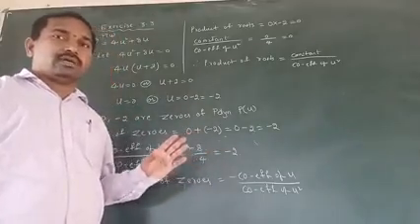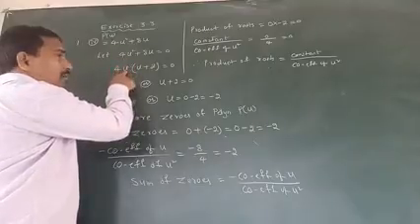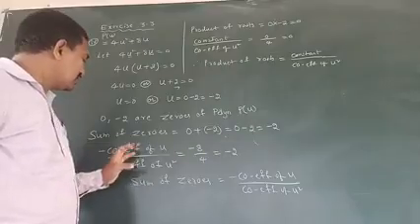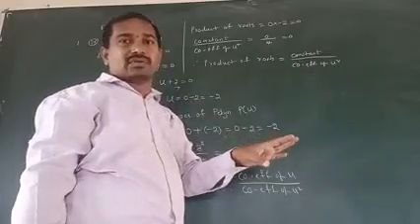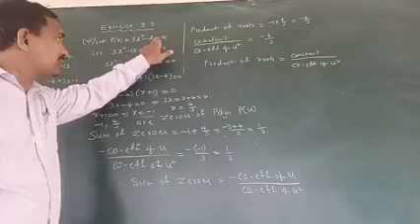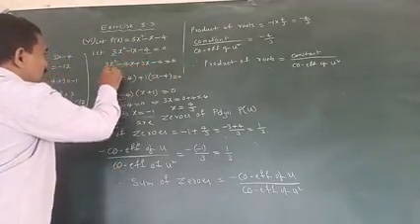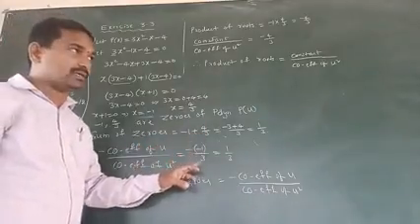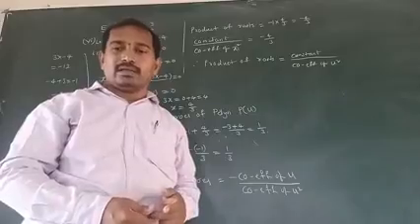10 Polynomials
Exercise 3.3 Problem 1 (iv,vi)